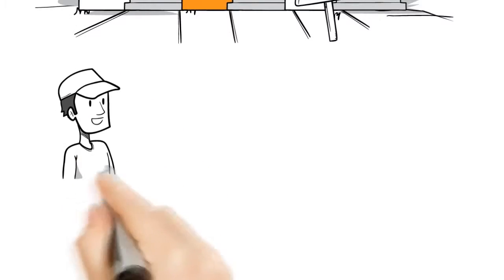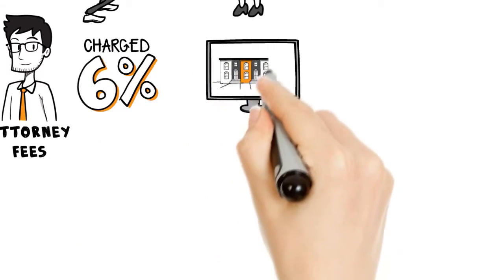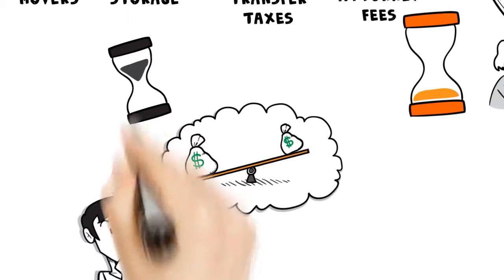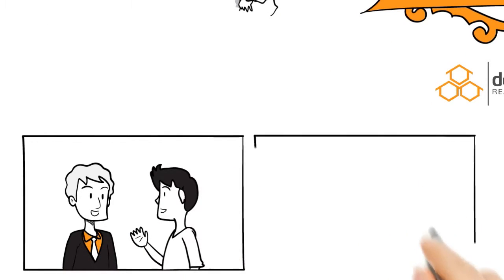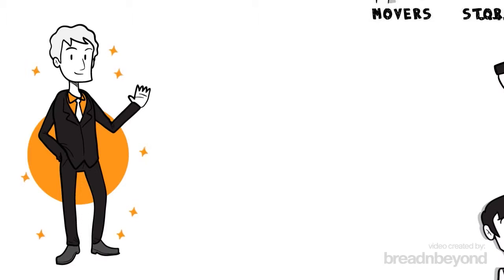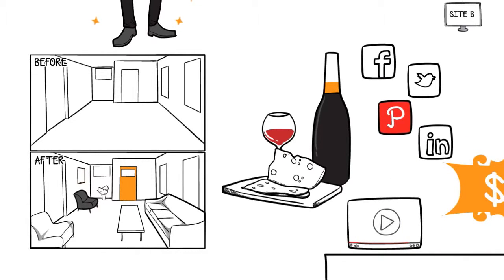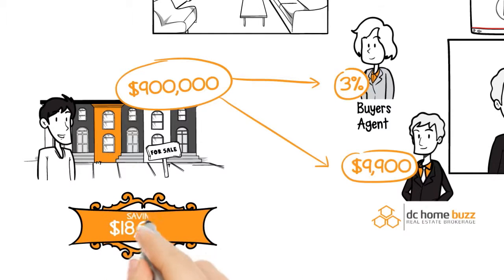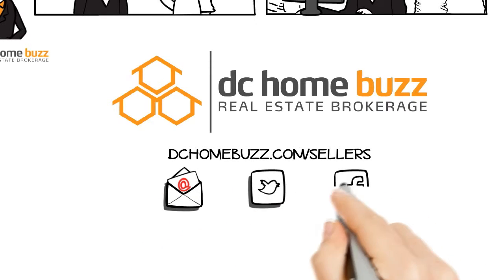DCHomeBuzz YouTube 2